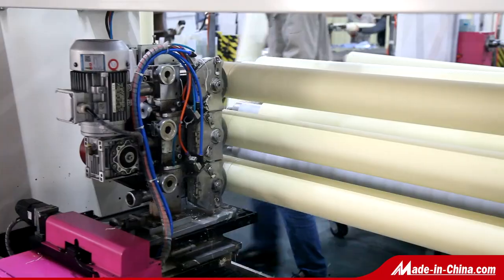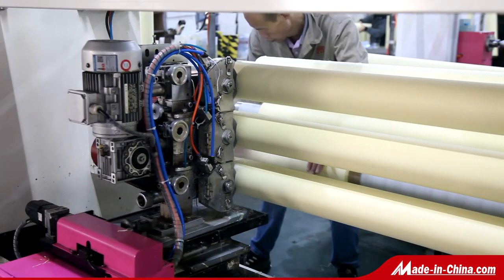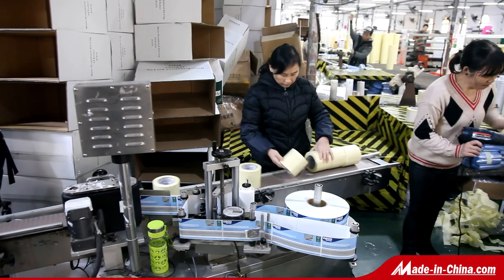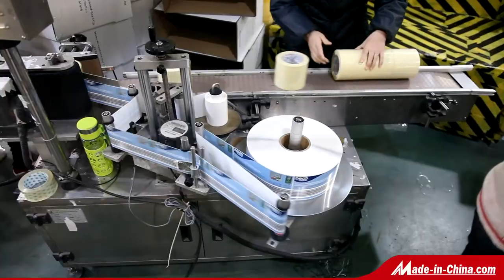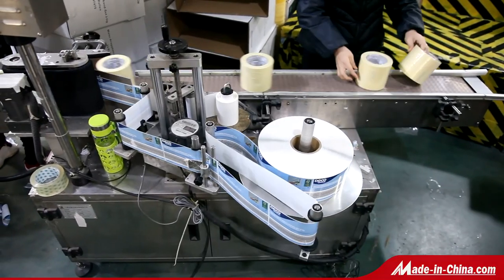YOUYI Masking Tape Series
Masking tape is a roll-shaped adhesive tape made of textured paper and pressure-sensitive adhesive as the main raw material, coated with pressure-sensitive adhesive on textured paper and coated with anti-adhesive material on the other side. It has the characteristics of high temperature resistance, good chemical resistance, high adhesion, soft clothing and no tearing residue.It haves features with strong adhesive,good weather resistance,no residue,good covering and protective ability.

According to different temperatures, masking tape can be divided into: normal temperature masking tape, medium temperature masking tape and high temperature masking tape.

According to the difference of stickiness, it can be divided into: low-stickiness masking tape, medium-stickiness masking tape and high-stickiness masking tape.

According to the color difference, it can be divided into: general purpose masking tape, color masking paper and so on.

Masking tape is suitable for home decoration, woodwork, furniture in door paint masking, light duty packaging, bundling tabbing, and other non-critical application.